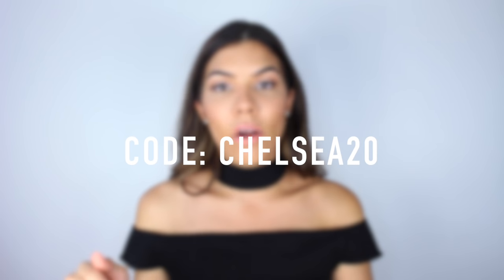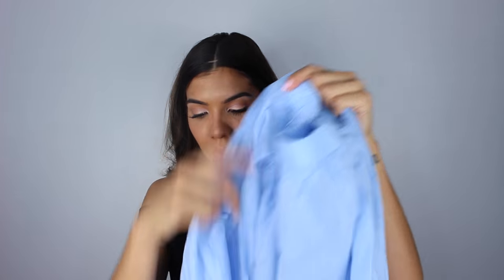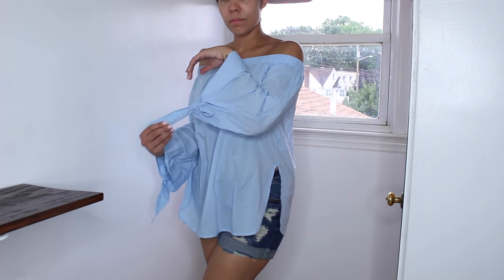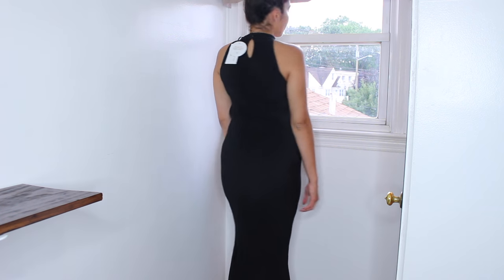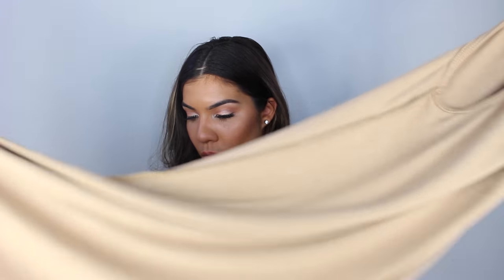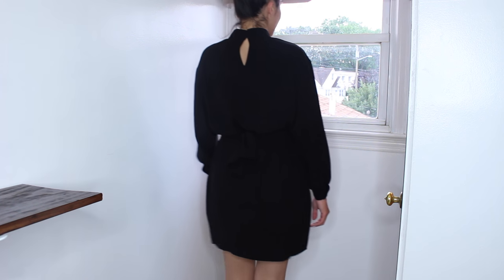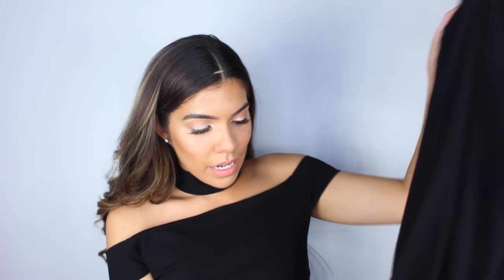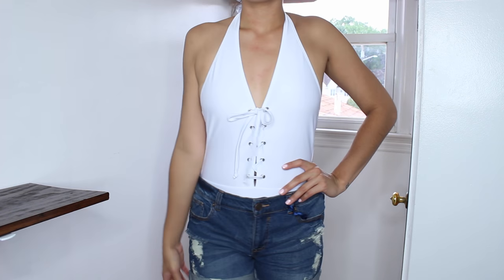NA-KD TRY-ON SUMMER FASHION HAUL | Chelsea Hernandez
Open Me! Everything you need to know is right here:
(Always watch my videos in HD!!)

ITEMS MENTIONED →

WHAT I'M WEARING→
‣Lips: Soap & Glory Gloss Stick in Nudist
‣NA-KD Crop Top

(CODE: FOR SOME $$ OFF: chelseabella)

‣FIVE DOLLAR Mink Lashes! DoDo Lashes

(CODE: Chelseabella for $$ off)

VIDEOS→

EQUIPMENT→